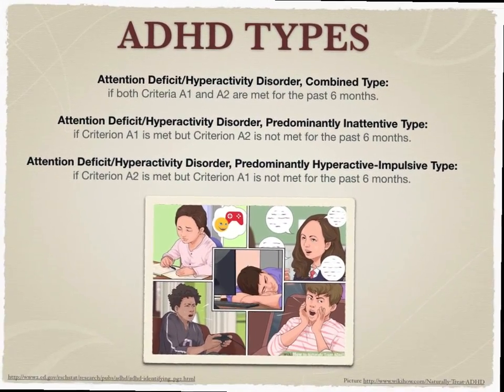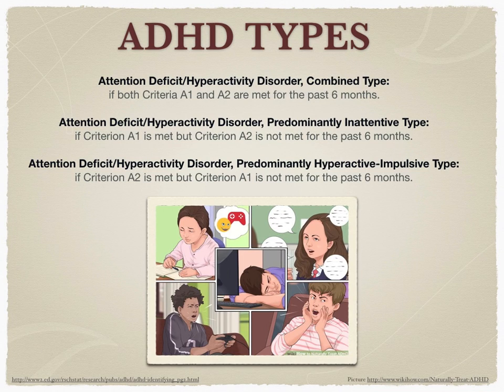ADHD Presentation KimGrant with Audio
UMMachias SED 201 Summer 2016